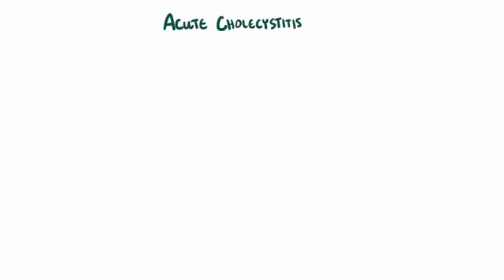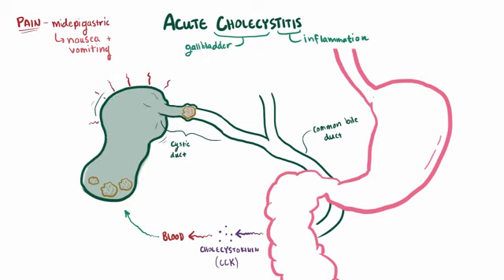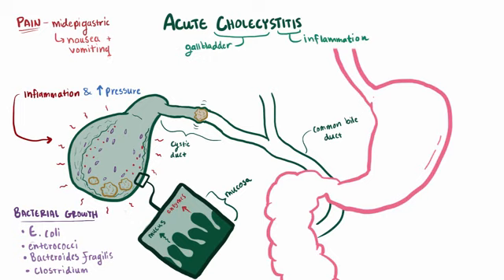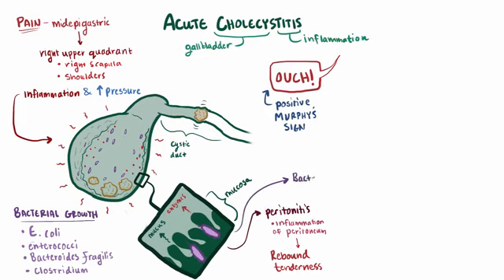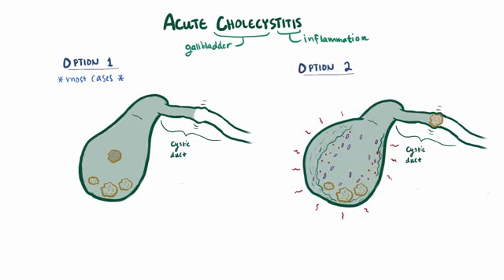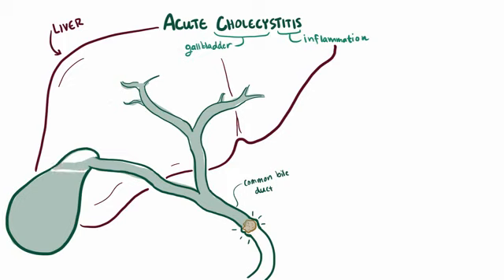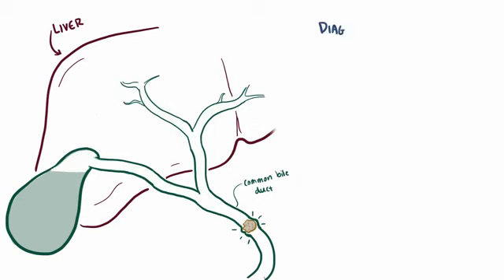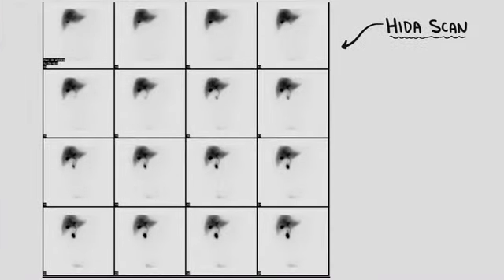Acute cholecystitis causes, symptoms, diagnosis, treatment pathology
everything about cholecystitis